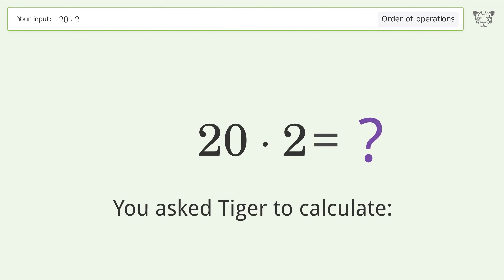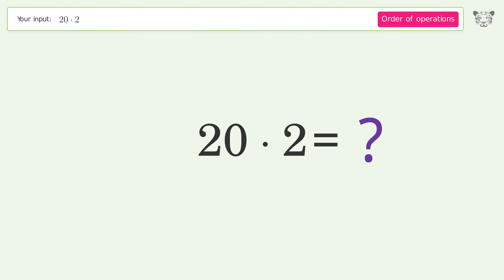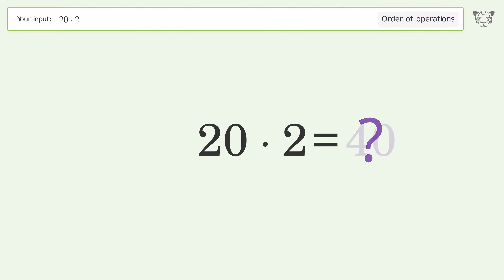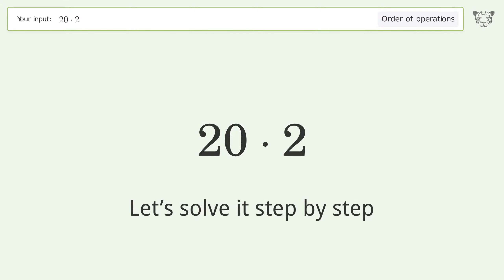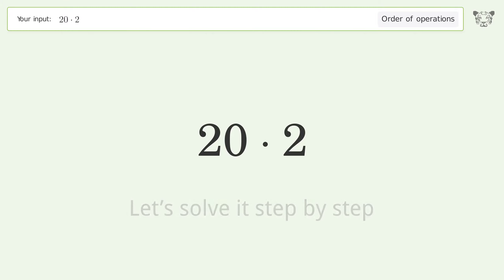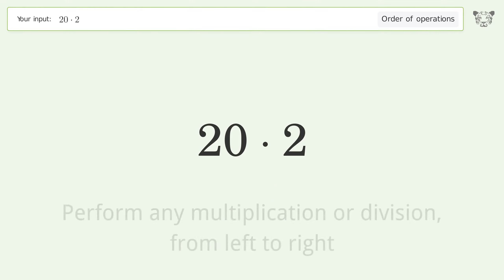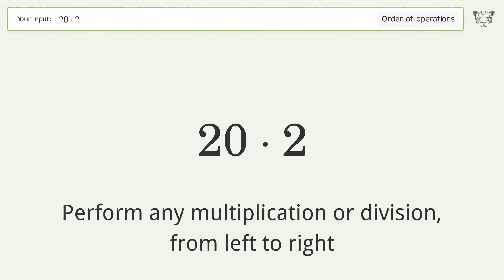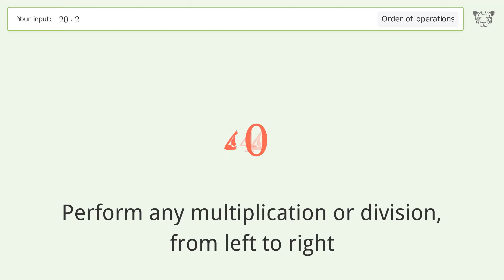20 Times 2: The Simplicity Behind This Easy Multiplication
V2-LongMultiplication-MetaVideoDescription